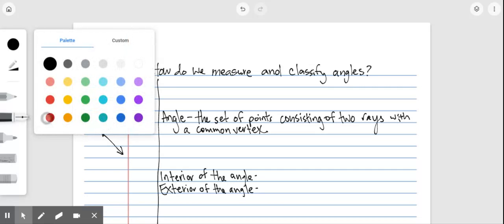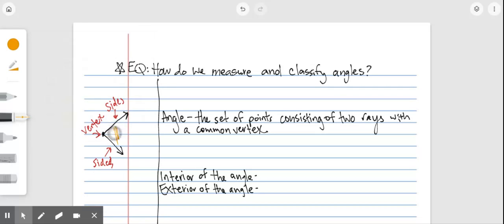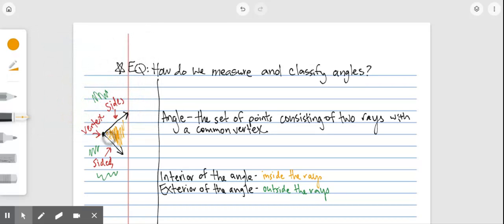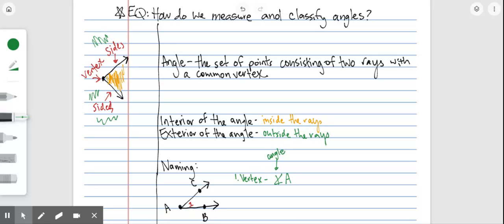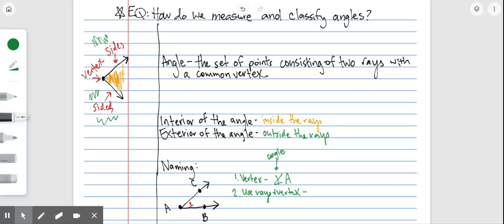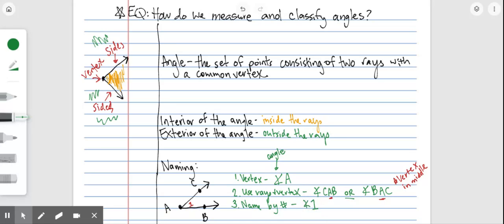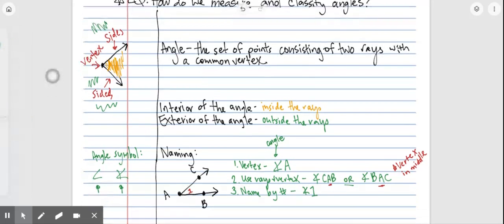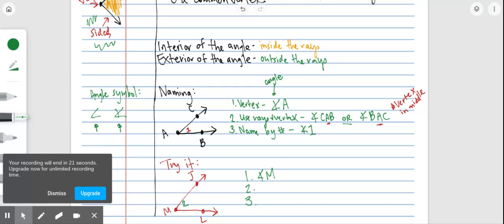Measure and Construct Angles 1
What is an angle? What does it mean to be interior or exterior of an angle? What are some ways to measure an angle?